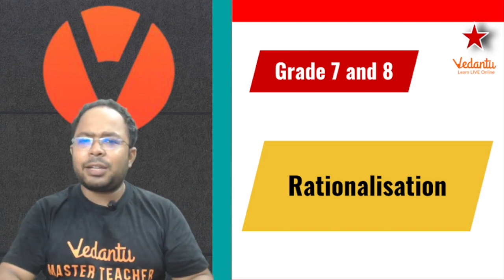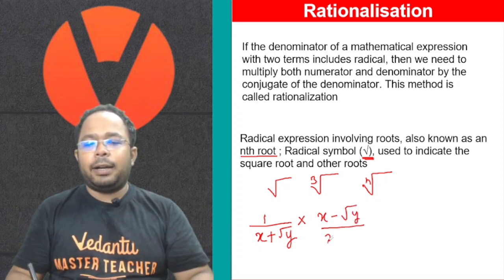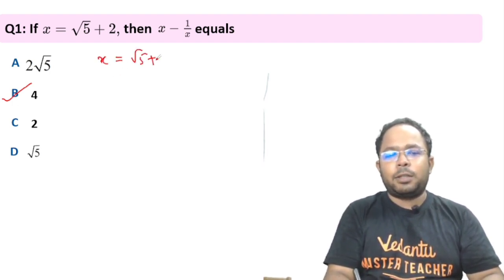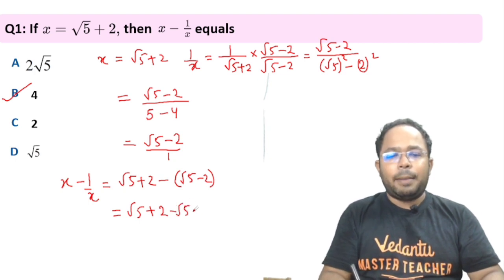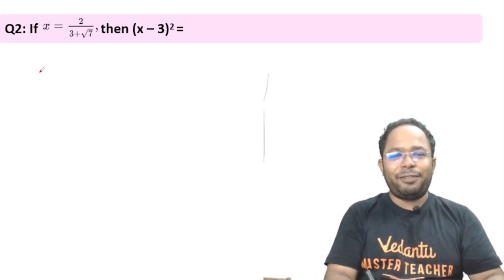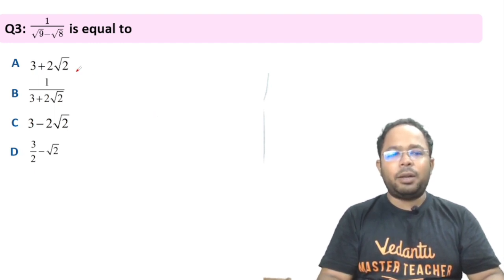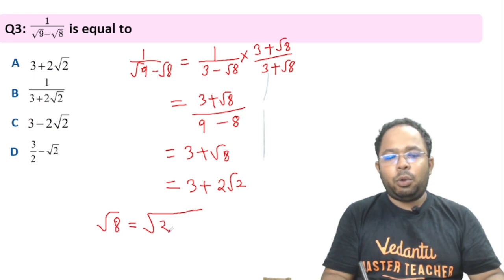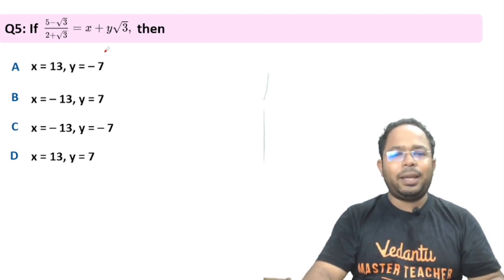Rationalization | Grade 7 - 8 | Olympiad Math Mastery - Level 5 | Amit Sir | VOS